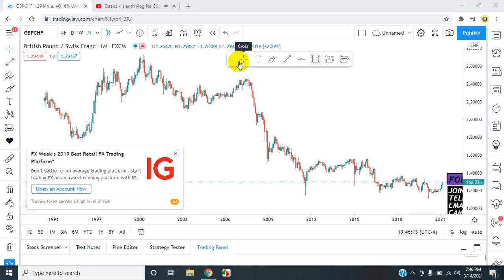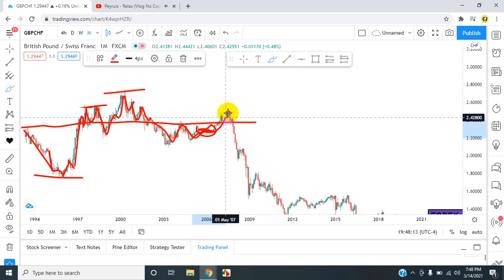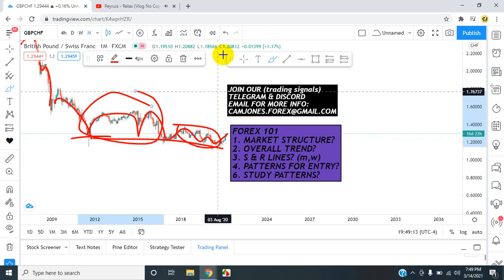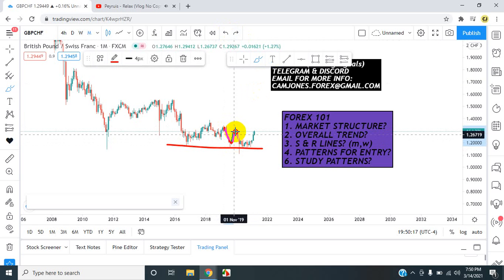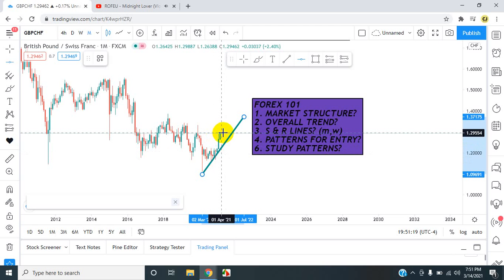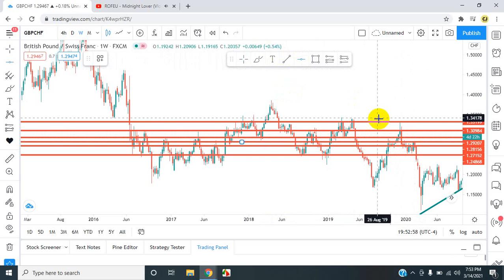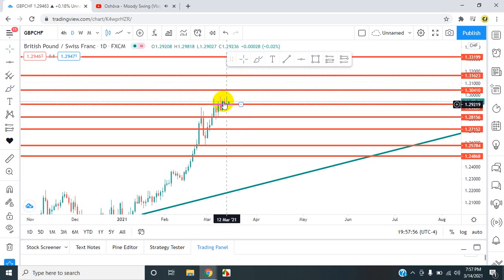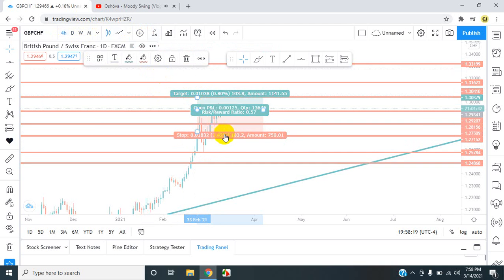Cam Jones FX DAILY ANALYSIS 41 (GBP/CHF)